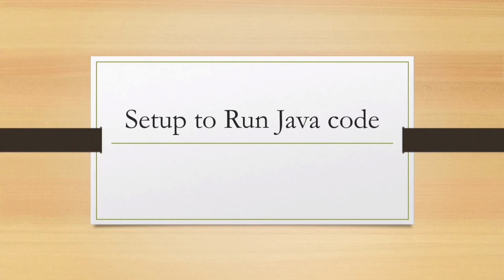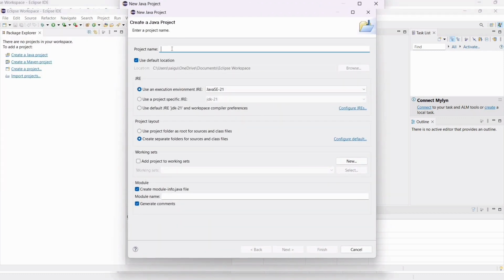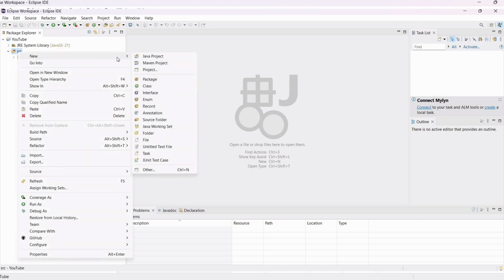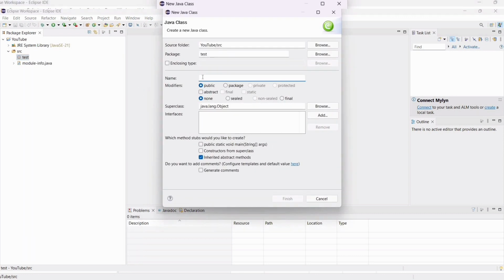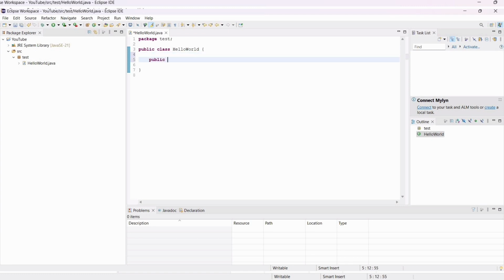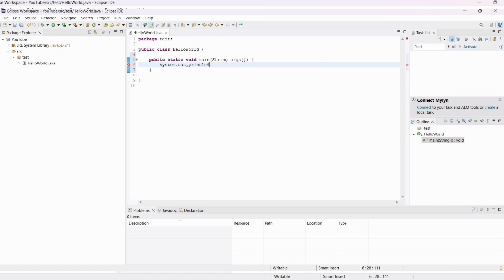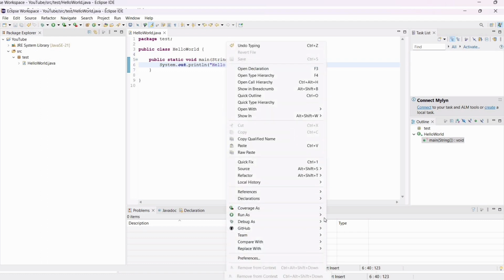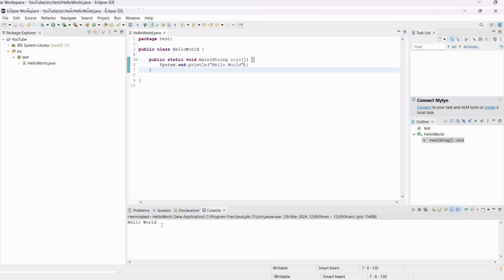Setup to Run Java code | Selenium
How to Setup to Run Java code

Selenium webdriver
selenium testing
selenium tutorial
selenium interview questions
Download Eclipse
Install Eclipse
Download and Install Eclipse
How to Download and Install Eclipse
Install Eclipse in Windows 11
download Eclipse
download java and eclipse
download Eclipse for windows 11
download java eclipse for windows 11
install eclipse for java
install eclipse for enterprise edition
install eclipse for java ee developers
download eclipse for java
download eclipse for java ee developers
download eclipse enterprise edition
install eclipse for automation testing
install eclipse windows 11
download eclipse for java windows 11
download eclipse for selenium automation
download eclipse for ide
download eclipse ide for java developers
download eclipse ide for enterprise java and web developers